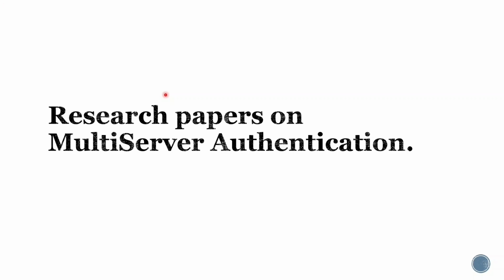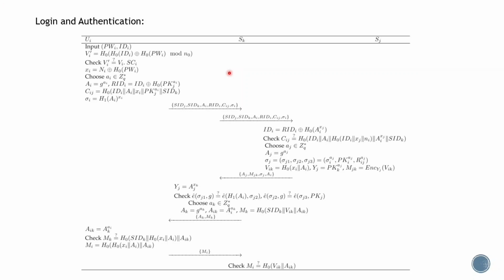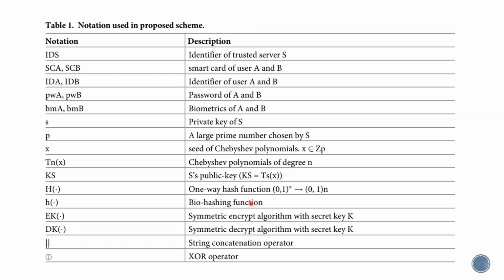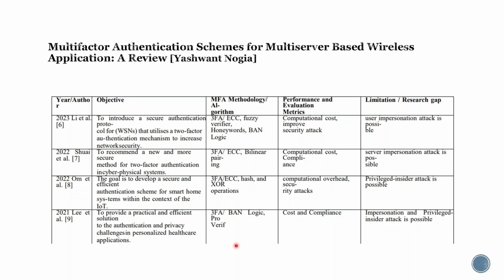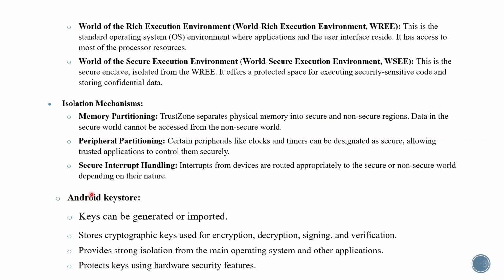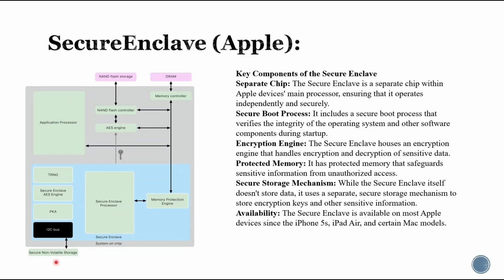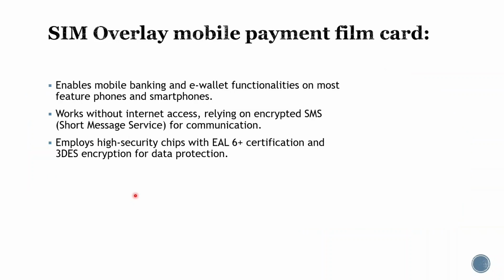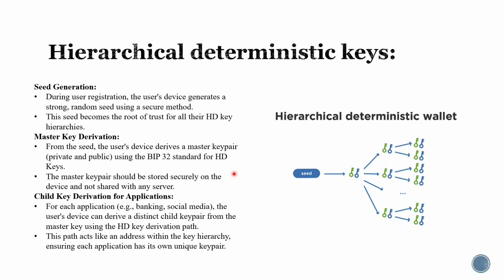A presentation Secure Storage and Multiserver Authentication protocol Technologies.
This video I have gone through the following topics:

0:00 Intro
0:51 Research papers on Multiserver Authentication
27:22 Secure Storage(TEE)
46:23 Sim Overlays
50:21 FIPS 140-2 Standard
53:06 Concept Protocol
56:53 Herarchical Deterministic Keys

Thank you for watching, and if any of you find any mistakes or improvements that I can make, you guys are very welcome to put it in the comment section and help me make my videos better.